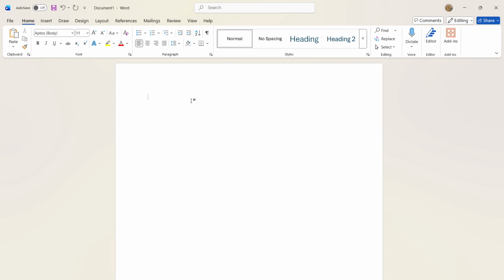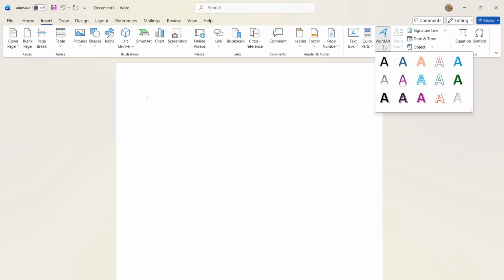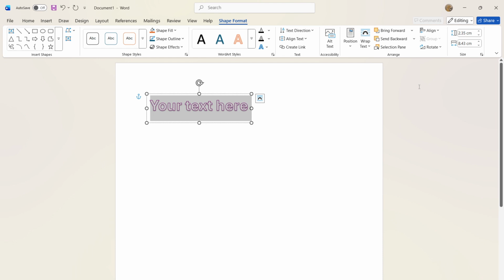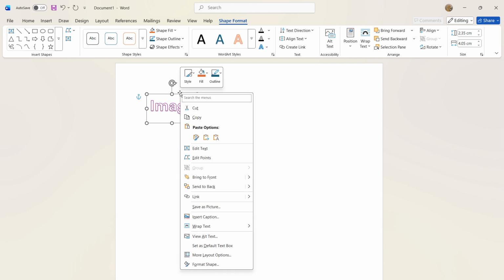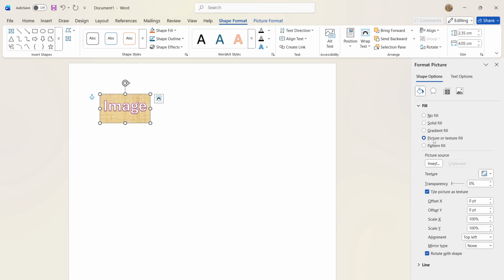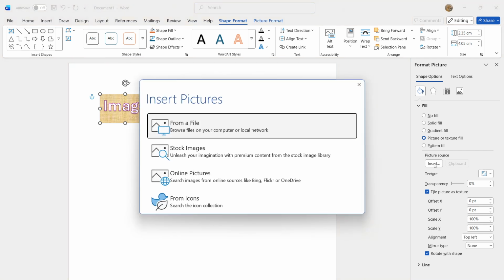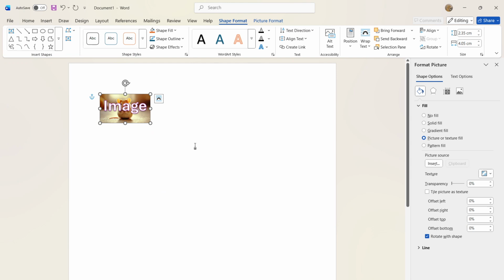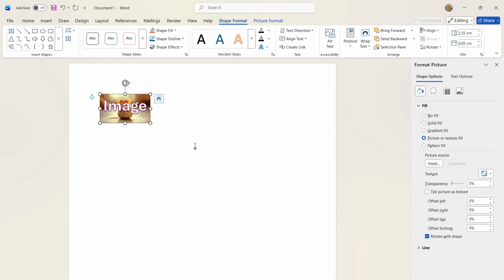How to Insert an Image Inside Text in Microsoft Word - 2025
Insert an Image Inside Text in Microsoft Word — 2025 🖼️
Want to create eye-catching Word documents? Learn how to fill your text with an image for a professional, creative effect.

Steps
• Open your Word document on desktop (this feature is desktop-only).
• Type the text you want to fill with an image.
• Select the text, then go to Home → Text Effects & Typography (A with glow icon) → Fill → Picture.
• Choose an image from This Device, Online, or Stock Images.
• (Optional) Adjust Transparency, Offset, or Scale in Format Text Effects to refine the look.

Timestamps
0:00 (How to Insert an Image Inside Text in Microsoft Word - 2025)
0:05 Open Word & type your text
0:20 Select text → Home → Text Effects → Fill → Picture
0:35 Choose image from device/online/stock
0:50 (Optional) Adjust transparency/scale/offset
1:05 Wrap‑up

Helpful Tips: Use Text Effects → Fill Picture, Adjust Transparency, Scale To Fit

If you find this video on How to Insert an Image Inside Text in Microsoft Word - 2025 helpful, please consider subscribing to the channel so we can continue to bring you amazing troubleshooting tips for your PC!